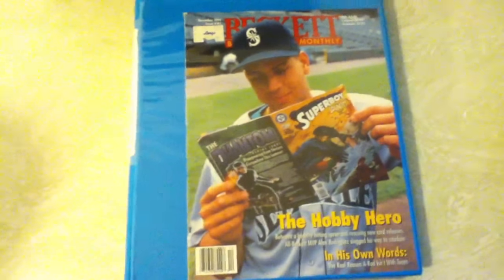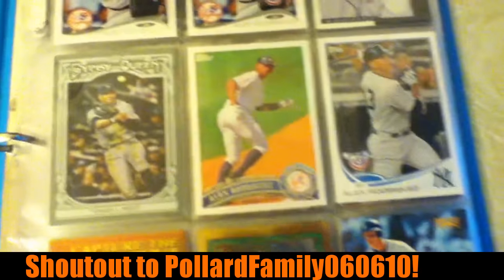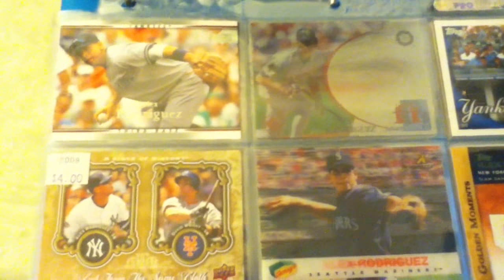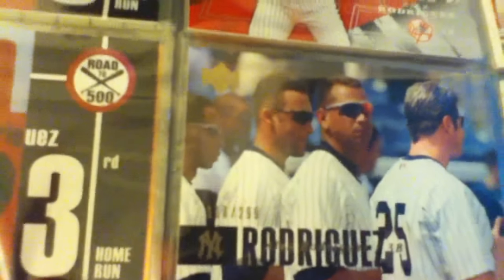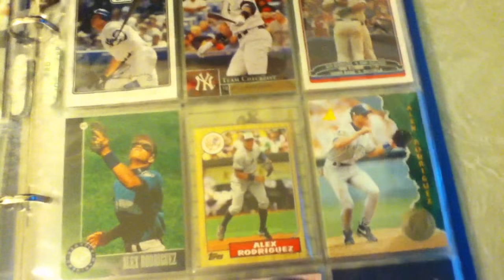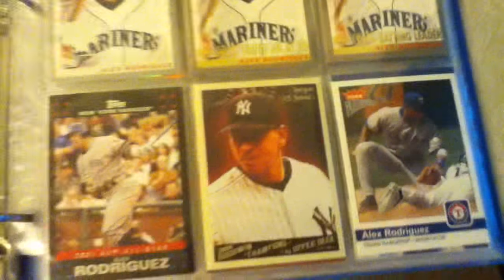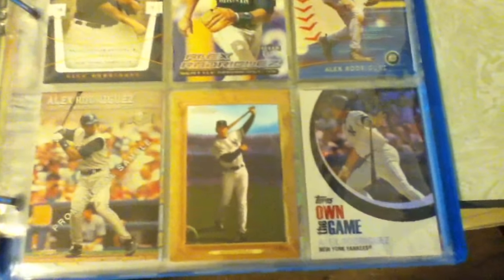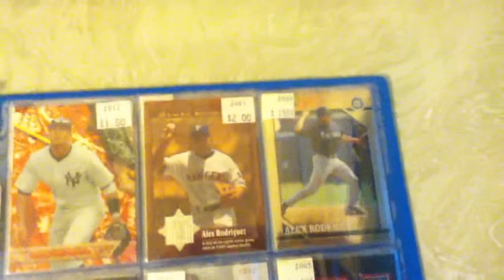MNC JustinVerlander and AlexRodriguez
A*Rod gets hit #3000 of off Verlander in the 1st Inning at Yankee Stadium though the young man refused to give back the HR Ball.

1. Justin Verlander
2. 2015 Topps Archives Blaster
3.  Alex Rodriguez (2 binders)